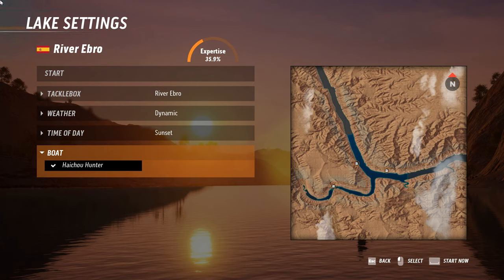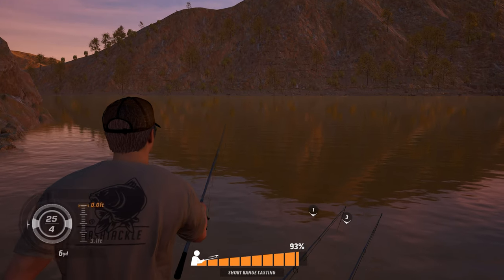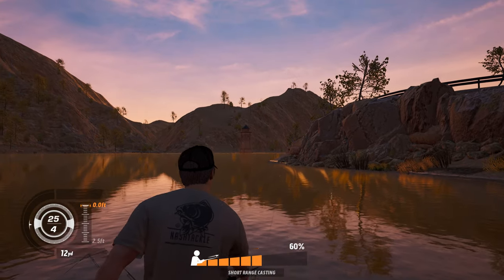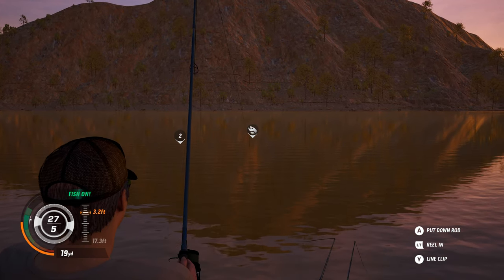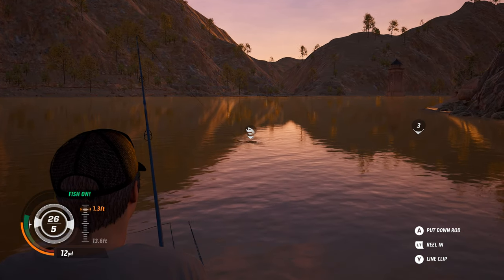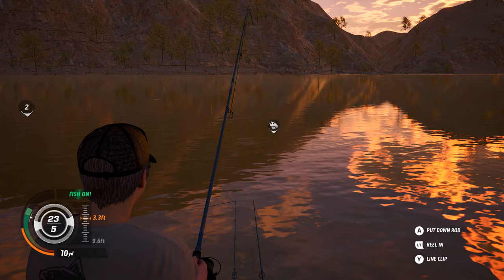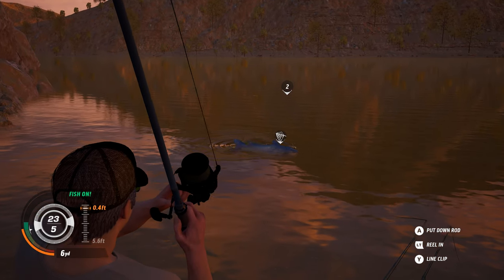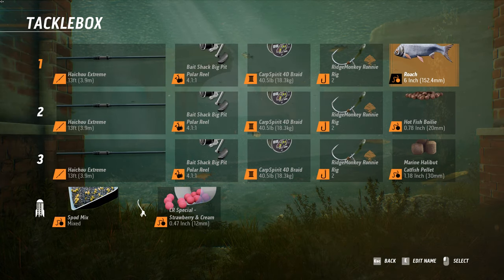The Catch Carp & Coarse | Boss Fish The Emperor River Ebro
Playing The Catch : Carp & Course i show you how to , and how i caught the boss fish the Emperor on The River Ebro.
The Emperor is a 50lb channel catfish.

About the game The Catch : Carp & Course
Take on the hunt of a lifetime as you target and pursue monster sized fish around the world. With 35 species to hunt you’ll have to work up your strategy, skill and tactics to catch every boss fish in each venue. It’ll take both patience and adrenaline to succeed as you choose your angling spot carefully based on time of day, weather conditions and perfect equipment setup, before casting out into the water to battle and catch these elusive creatures

Game is available for xbox , playstation and the pc.